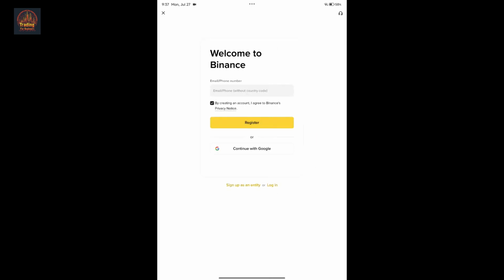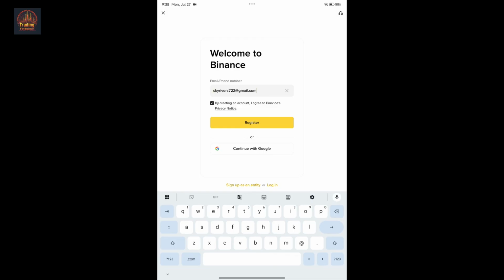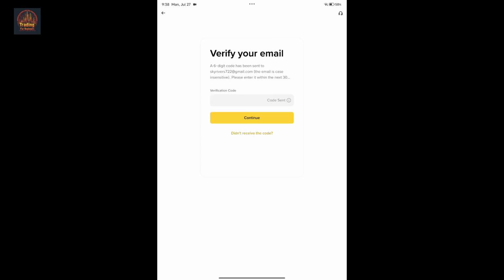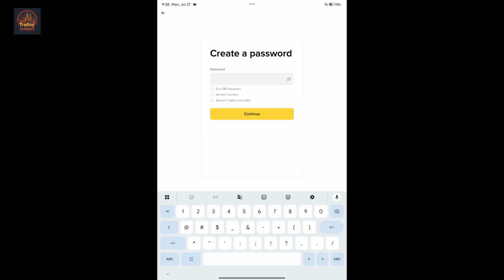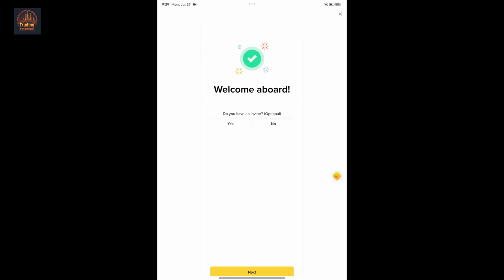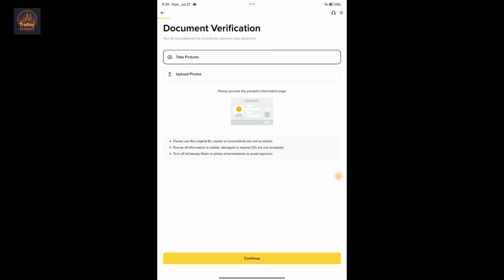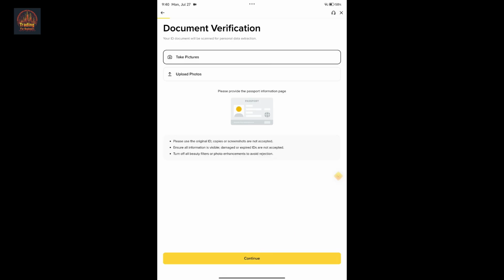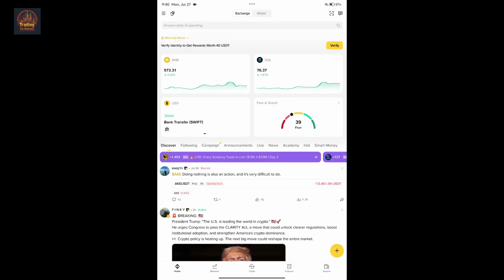How to Sign Up for a Binance Account (2026)?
Ready to join Binance? In this beginner-friendly 2026 tutorial, I'll show you how to sign up for a Binance account step by step using the latest Binance app.

In this guide, you'll learn how to register with your email address or mobile number, create a strong password, verify your account with a confirmation code, and complete the initial setup.